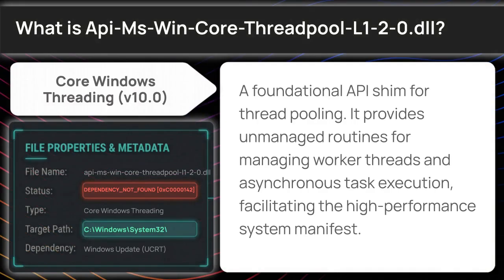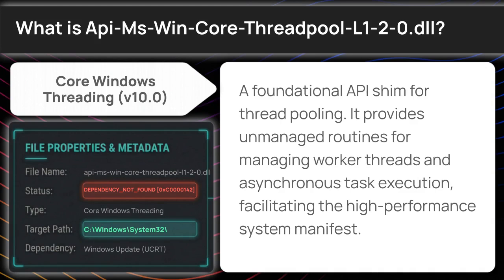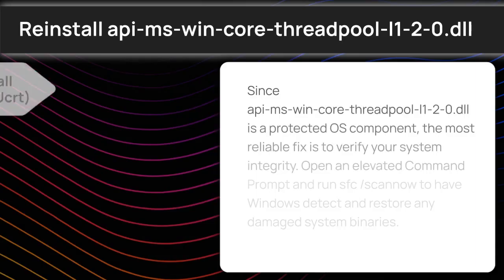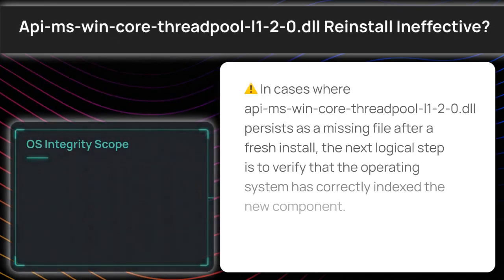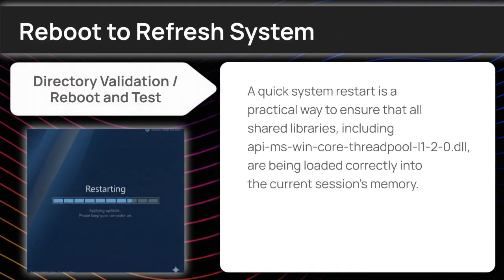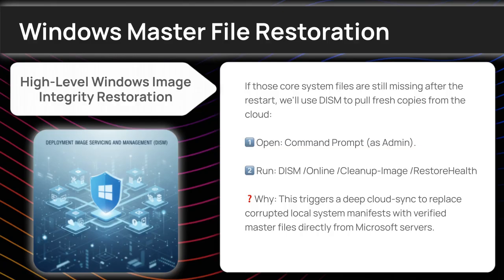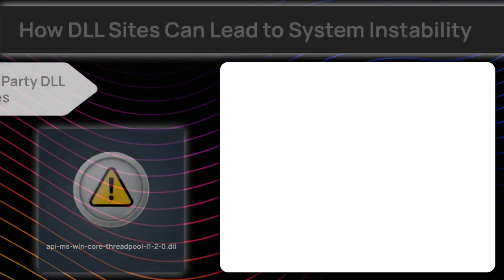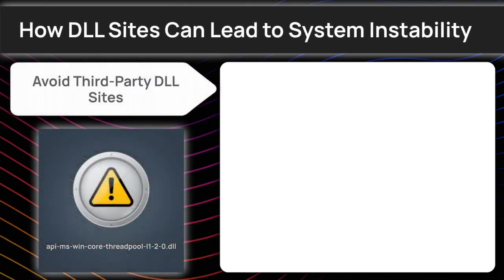Fix Core Threadpool Error!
Api-ms-win-core-threadpool-l1-2-0.dll: How to Troubleshoot Missing or Corrupt DLL Errors in Windows Update (UCRT). 🛠️⚙️ Further details on an optional system maintenance option can be found

What is Api-ms-win-core-threadpool-l1-2-0.dll and why these errors keep happening? Technically speaking, Api-ms-win-core-threadpool-l1-2-0.dll is a system-level library used by Windows Update (UCRT) to share logic across supported processes. Errors can occur when a setup process doesn’t finish correctly or required files aren’t present.

What is Api-Ms-Win-Core-Threadpool-L1-2-0.dll? A foundational API shim for thread pooling. It provides unmanaged routines for managing worker threads and asynchronous task execution, facilitating the high-performance system manifest.

Built as a System Management Library DLL, Api-ms-win-core-threadpool-l1-2-0.dll utilizes the Core Windows Threading to support Windows Update (UCRT) functions. I’ve broken down the troubleshooting process into clear, easy-to-follow steps.

▶ Key points in this video:

- Research the api-ms-win-core-threadpool-l1-2-0.dll library
- Windows Master File Restoration
- Updating required api-ms-win-core-threadpool-l1-2-0.dll components

Timestamps:

00:00 - api-ms-win-core-threadpool-l1-2-0.dll Missing Error Fix Windows 10/11 (Quick Guide)
00:19 - What Is api-ms-win-core-threadpool-l1-2-0.dll and How It Affects Your PC
00:39 - Fix api-ms-win-core-threadpool-l1-2-0.dll Error by Scanning System Files
01:01 - Reboot Your Windows PC to Finish Setup
01:20 - Restore System Files Using DISM to Fix api-ms-win-core-threadpool-l1-2-0.dll Error
02:00 - Prevent Malware When Fixing api-ms-win-core-threadpool-l1-2-0.dll Error